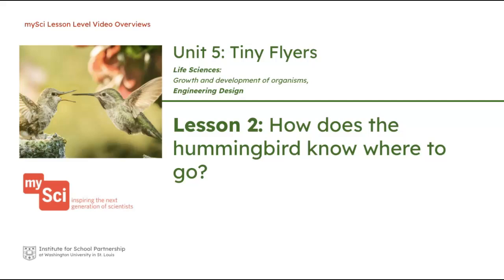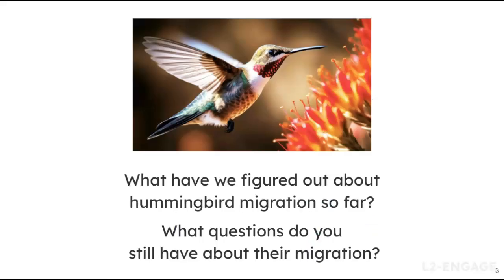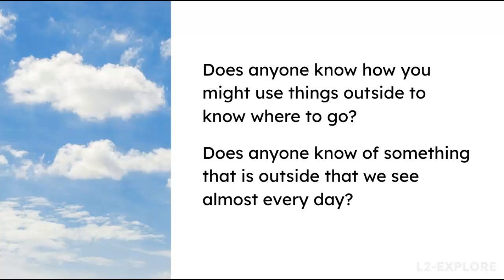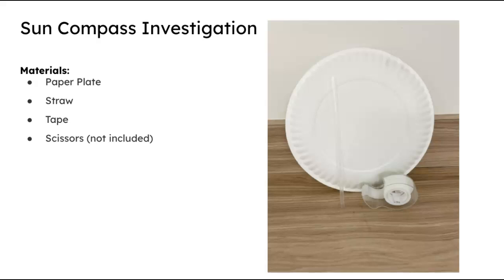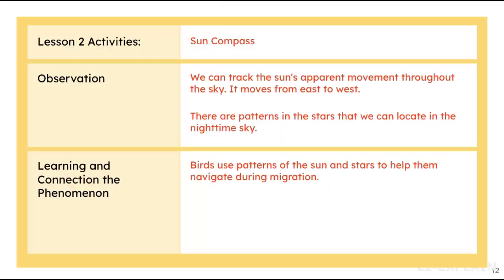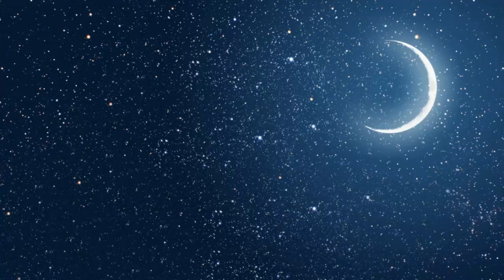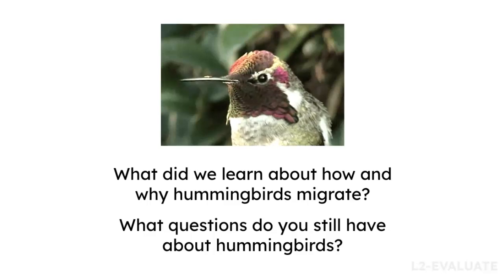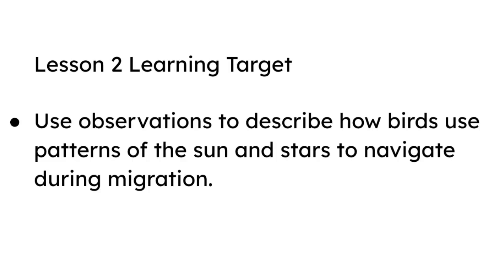Unit 5 Lesson 2